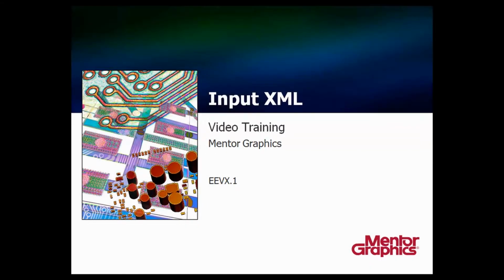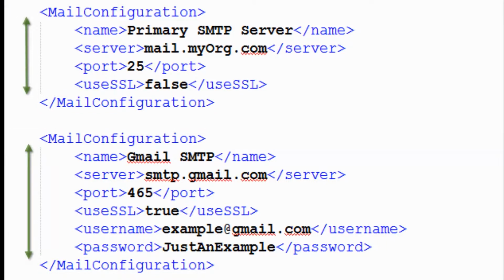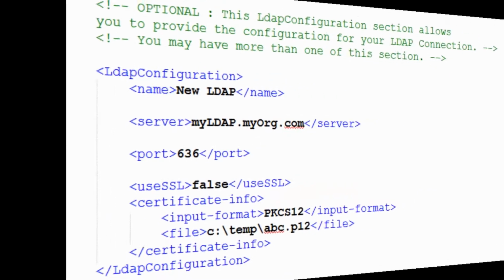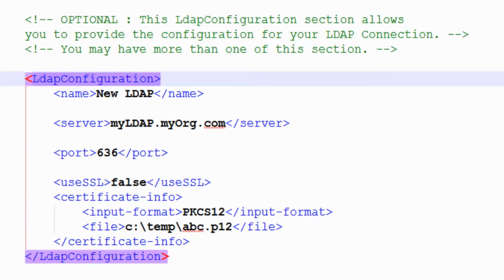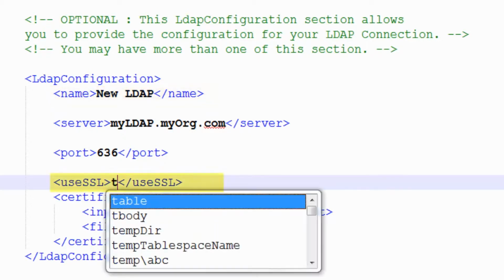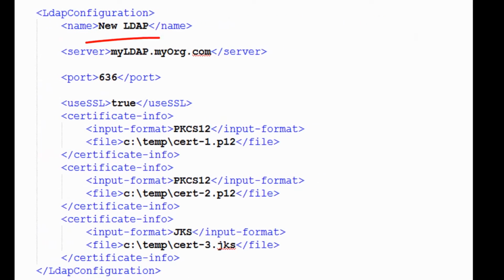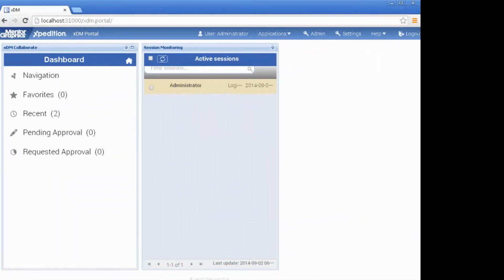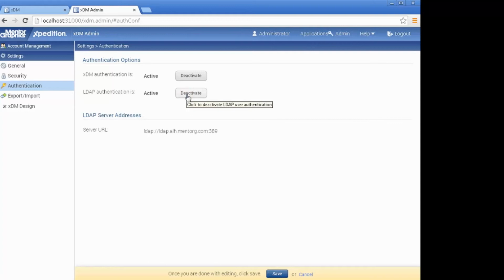LDAP and SMTP Definitions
This video training covers both SMTP and LDAP configurations of the xDM server.